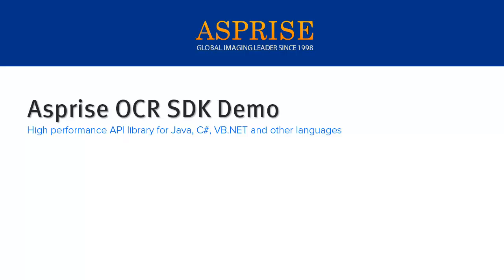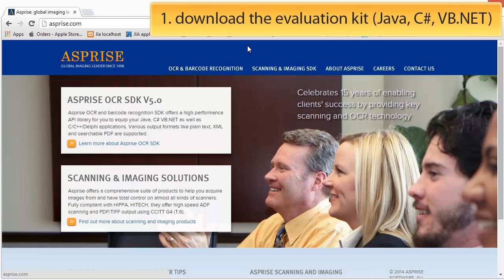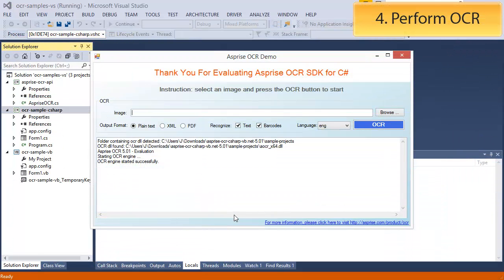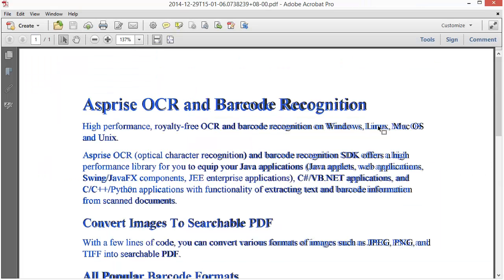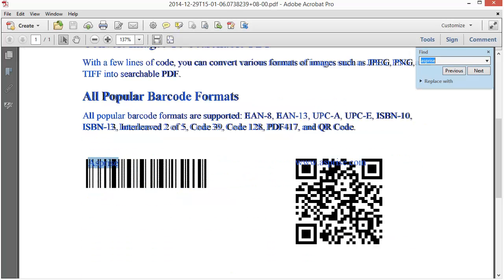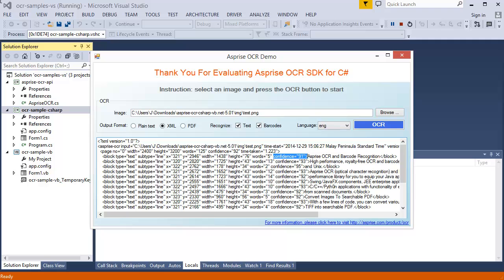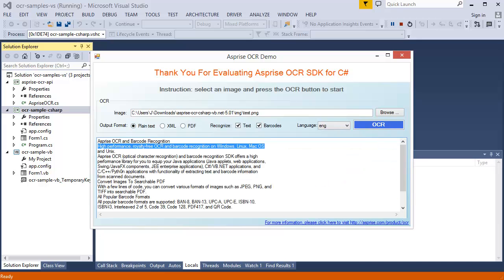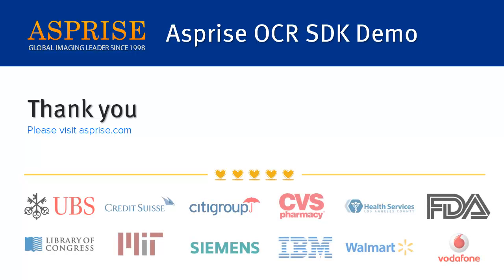Asprise OCR for Java, C#, VB.NET API Component Library SDK Demo - Royalty-free, unlimited end users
Asprise OCR (optical character recognition) and barcode recognition SDK offers a high performance API library for you to equip your Java, C# VB.NET as well as C/C++/Delphi applications with functionality of extracting text and barcode information from scanned documents.

You can convert images (in various formats like JPEG, PNG, TIFF, PDF, etc.) into editable document formats Word, XML, searchable PDF, etc.). With our other offering like Asprise Image Scanning SDK (which captures documents from scanners), you can easily implement full document management solutions.